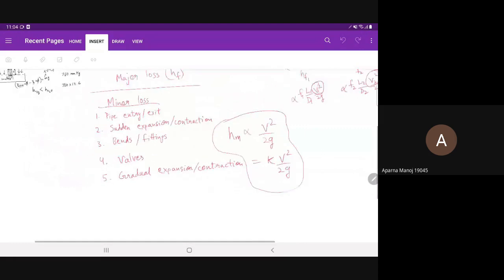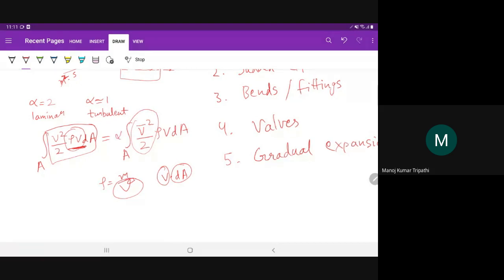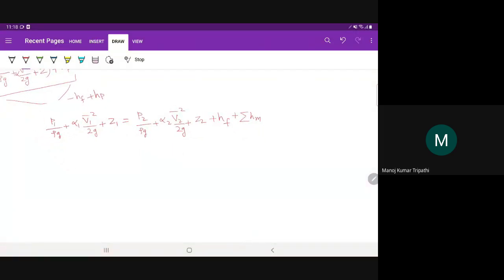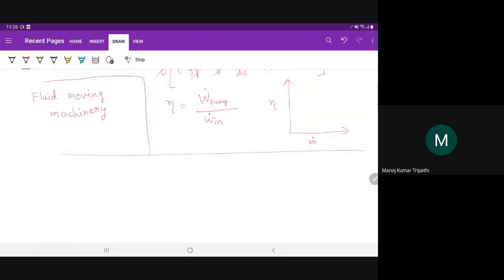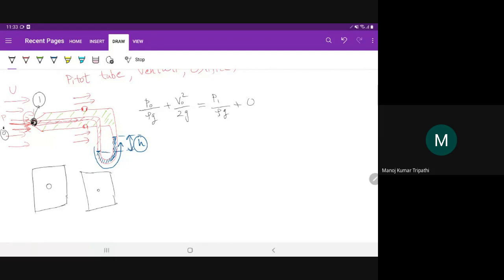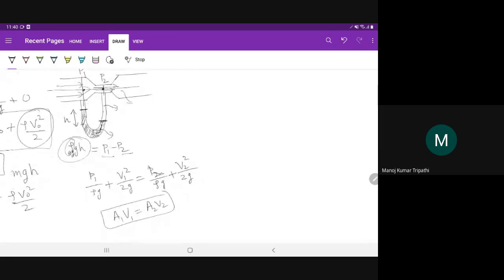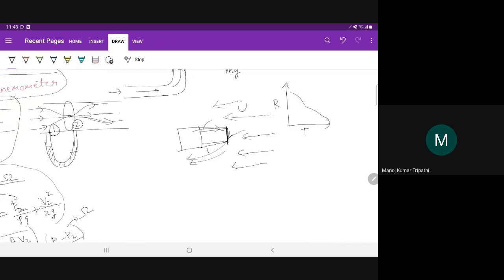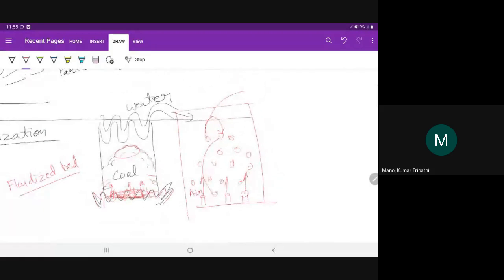Lecture 20: Head gain due to a pump, flow measuring devices